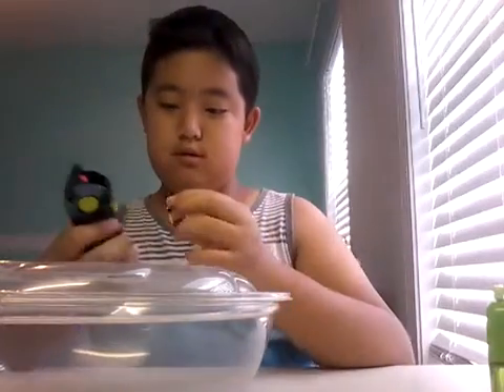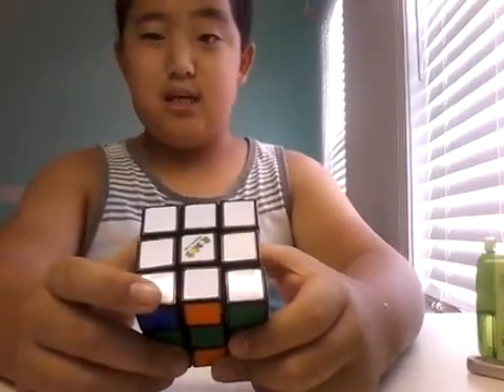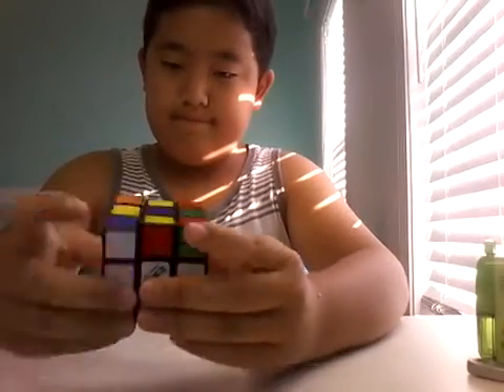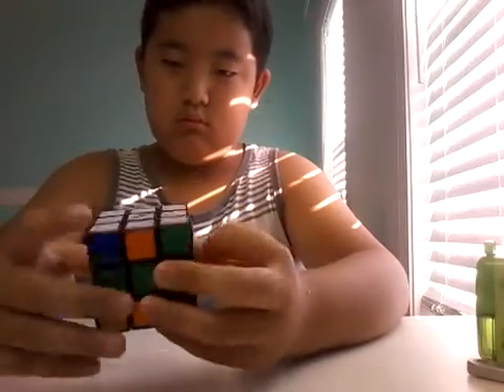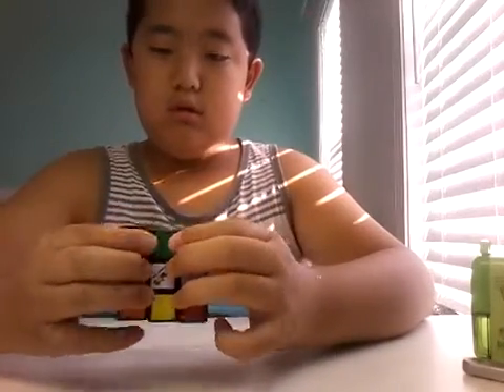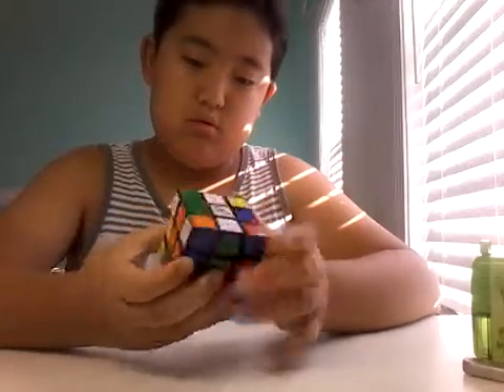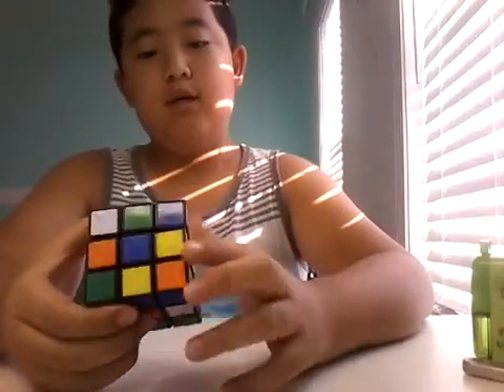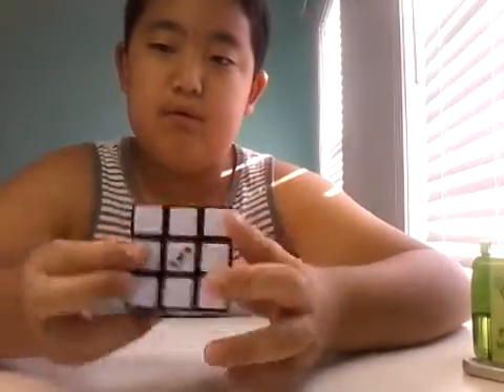Solving a rubiks cube easy!!!! Plz watch